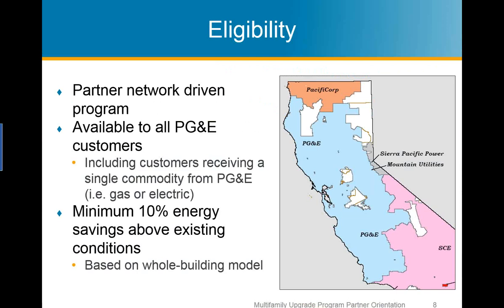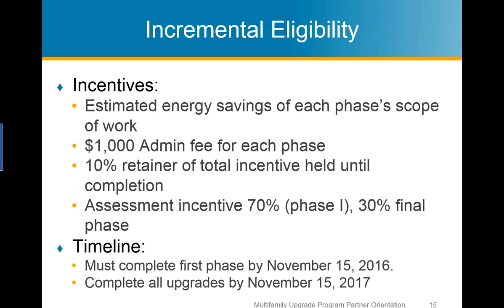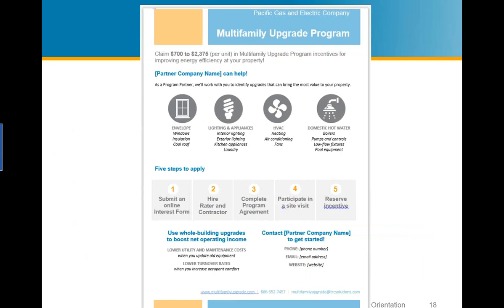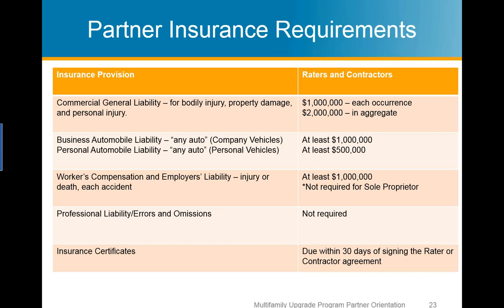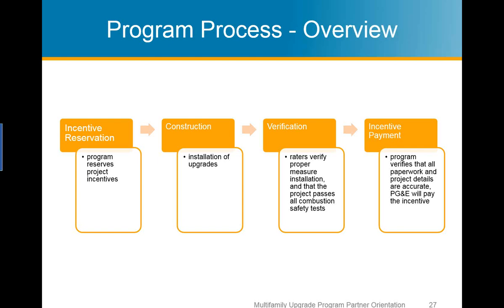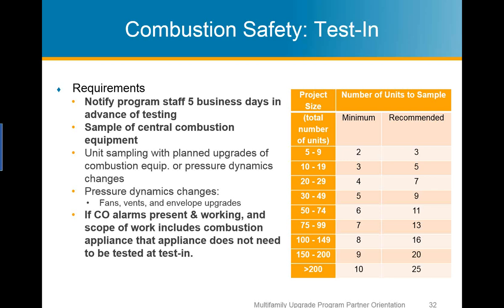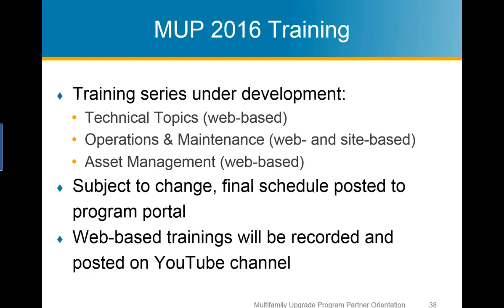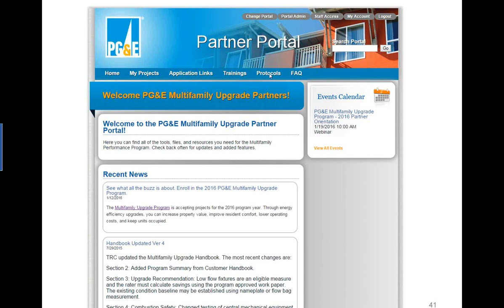PG&E Multifamily Upgrade Program - 2016 Program Orientation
The webinar will introduce 2016 Multifamily Upgrade Program requirements, including eligibility and incentive criteria; will provide an overview of the program process; and will address program contractor and rater roles and expectations.